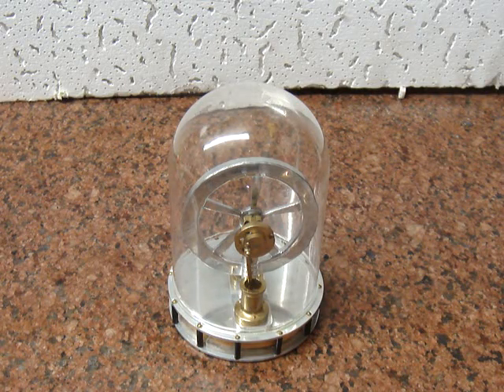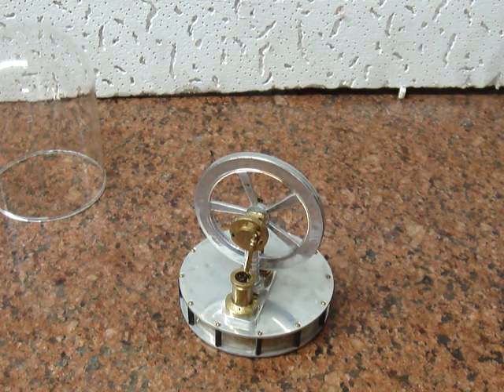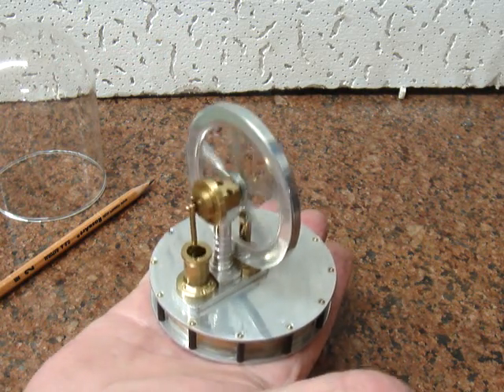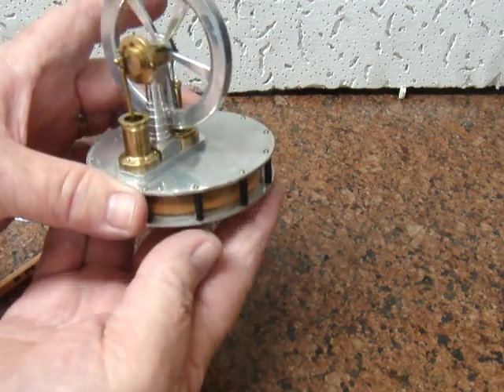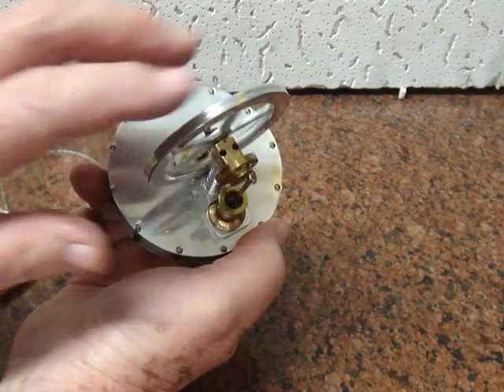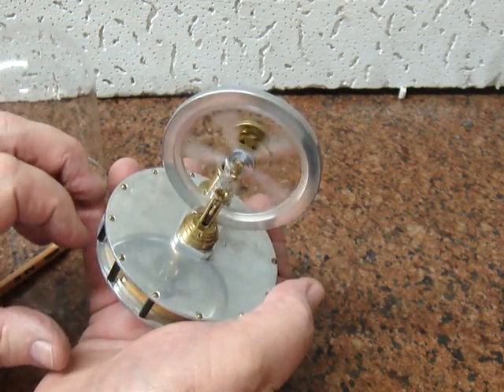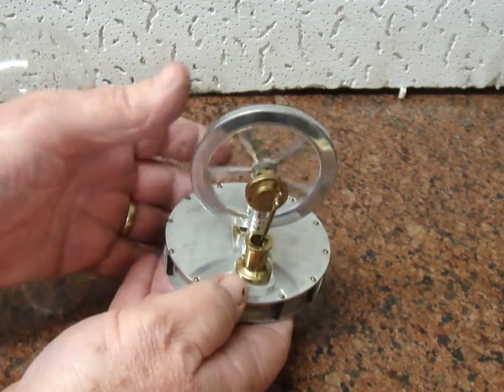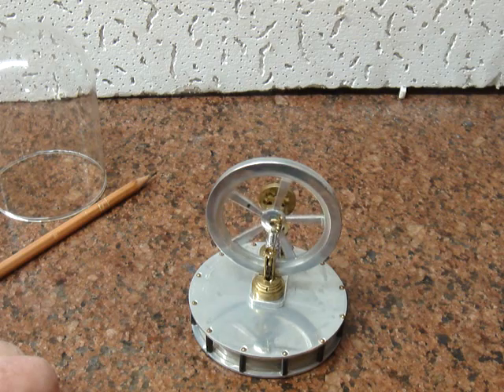Small Stirling Engine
I built this small stirling engine.  It is very delicate and must have very little resistance when it turns.  It is designed to run off the heat of the palm of my hand.  I still need to tweak this little engine to get it to run correctly